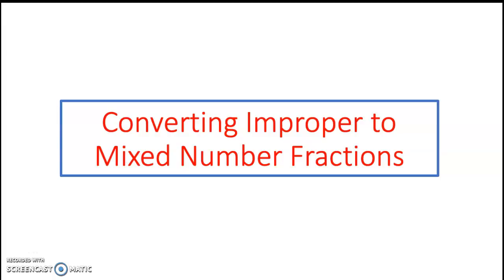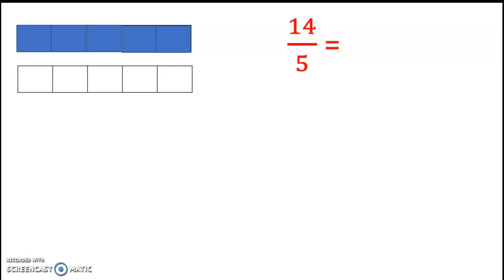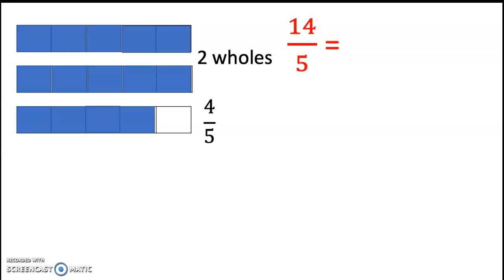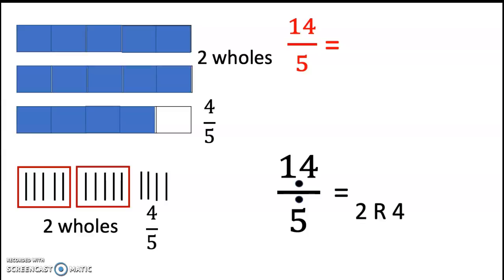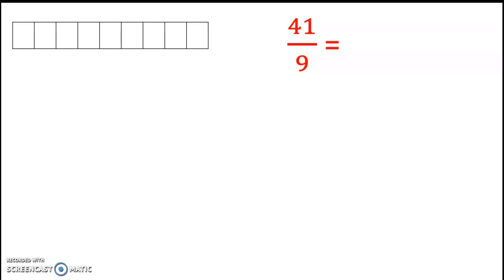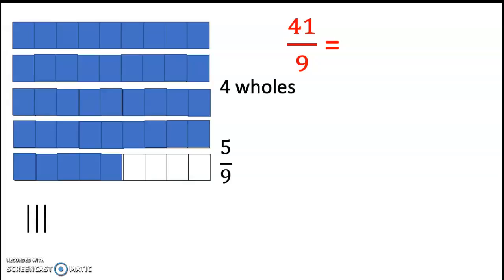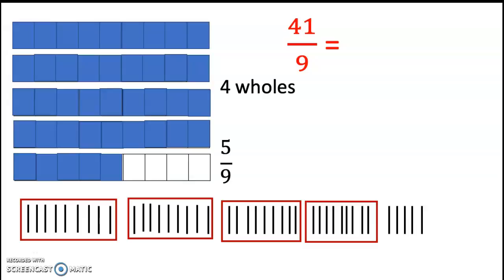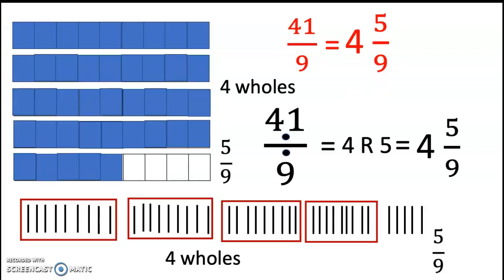Converting Improper Fractions to Mixed Numers